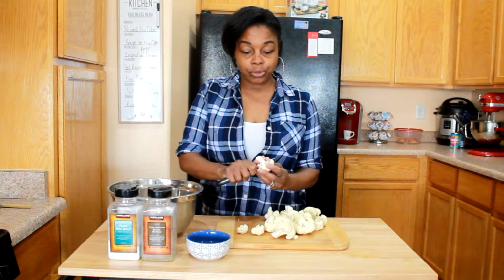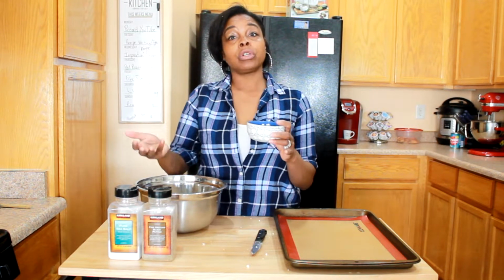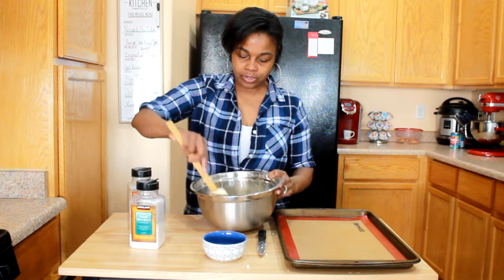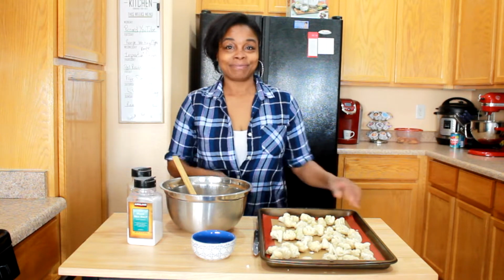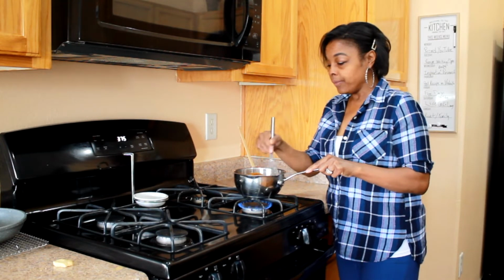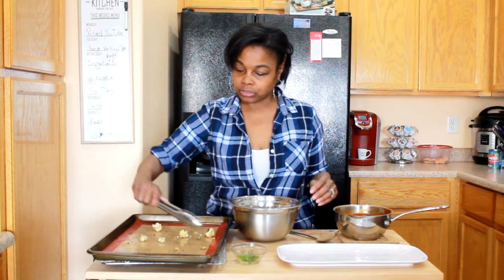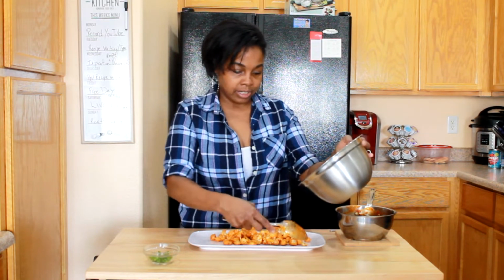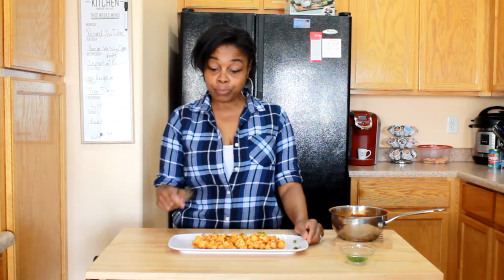Baked Buffalo Cauliflower Bites Recipe Flashback Video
This spicy delicious snack is great for a party gathering  with friends and family.

Recipe Tip:
Make the cauliflower florets in a larger size than I did in the video so the bites are large enough to pick up without falling apart.

Blessings,
Rosemarie

Rosa The Sweet Chef